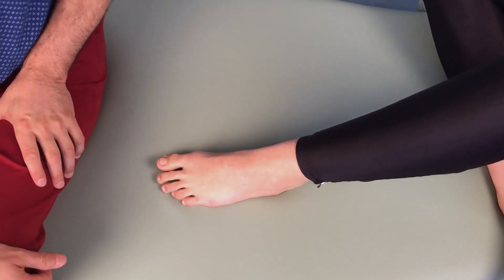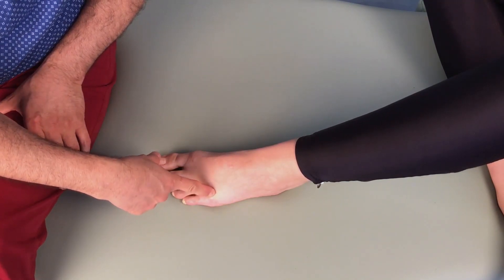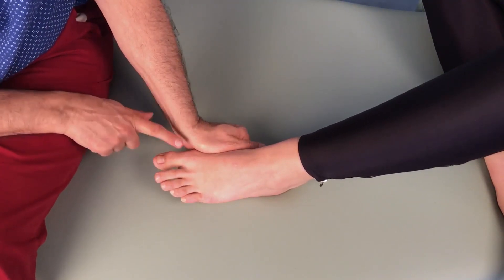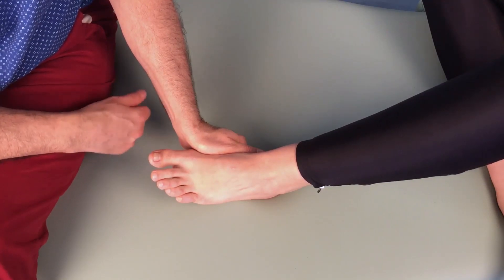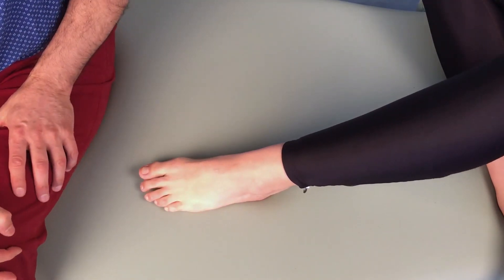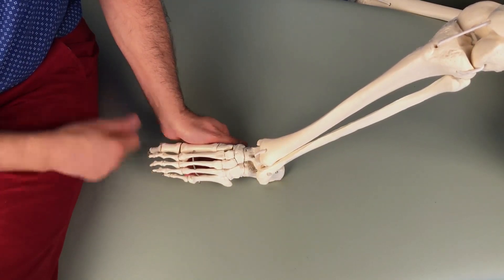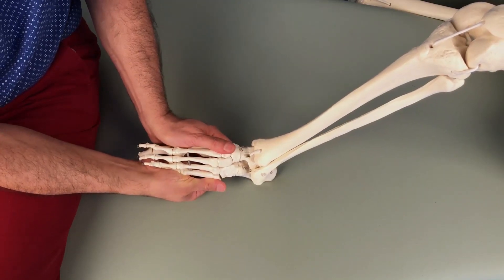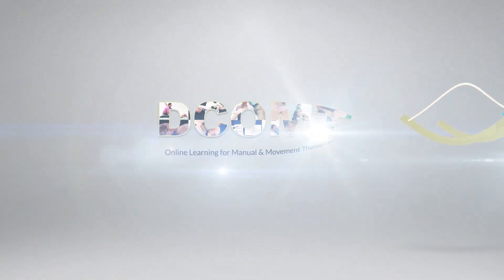Mortons Test for Mortons Neuroma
This Free video lesson by Dr. Joe Muscolino is about Mortons Test for Mortons Neuroma.